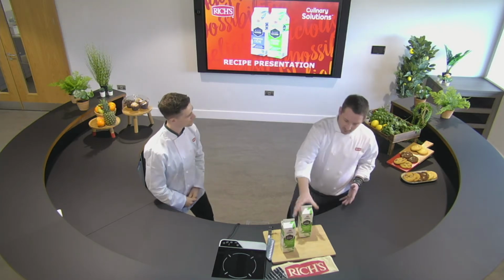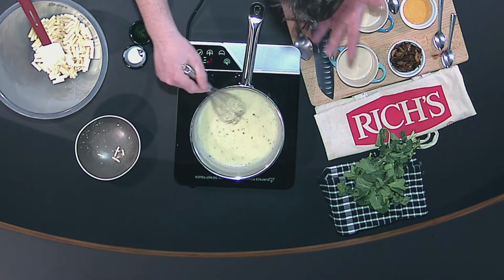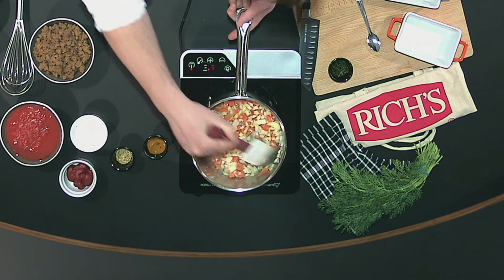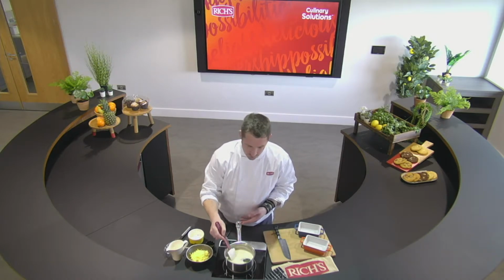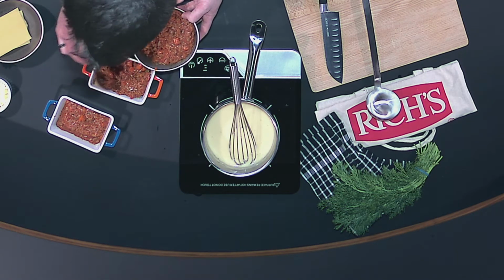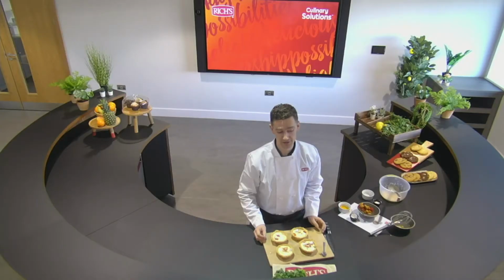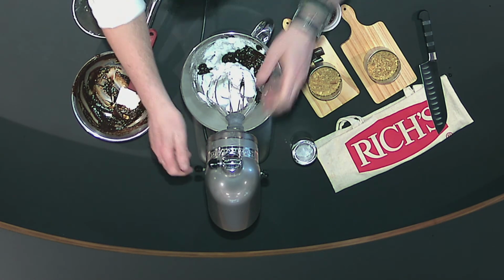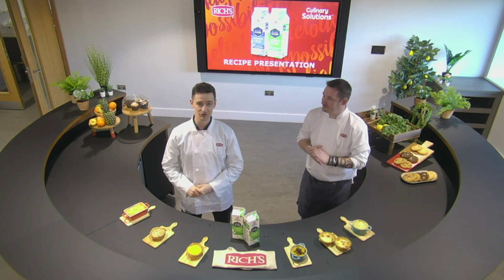Rich's Plant-Based Webinar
Join Development Chef Danny Chapman and Rich's NPD Business Partner Steve Martin for our plant-based webinar - discussing how to use Rich's plant-based creams in a variety of sweet and savoury recipes.